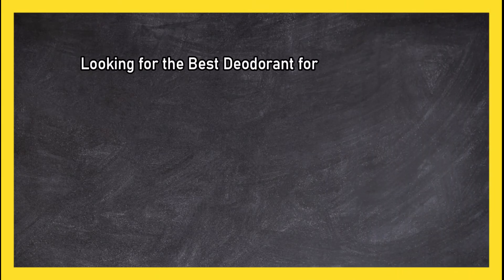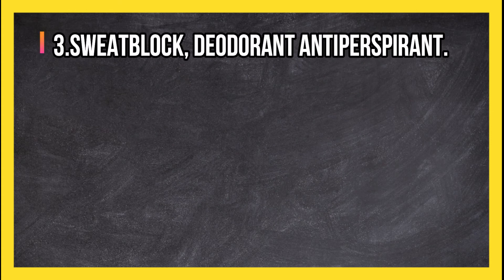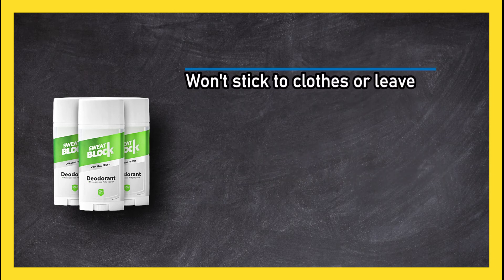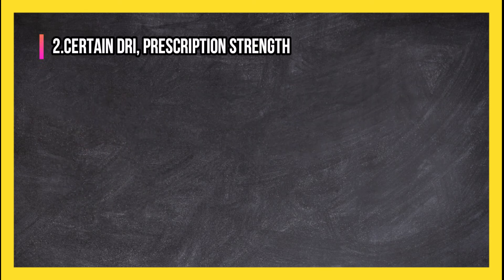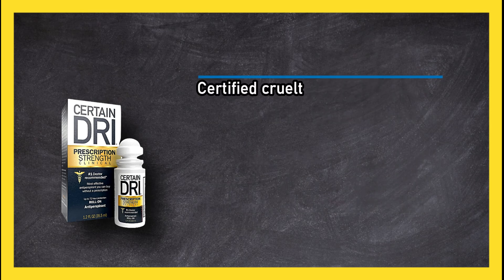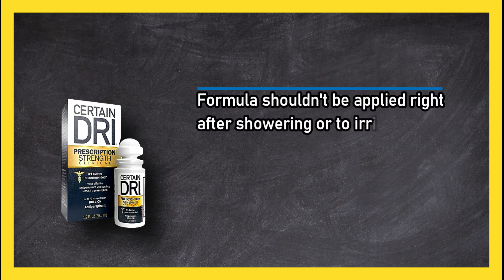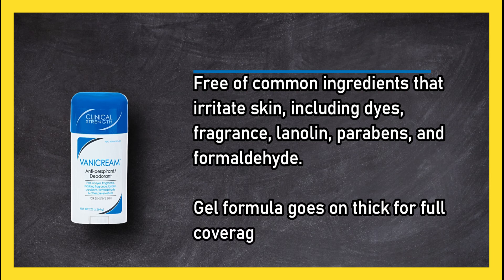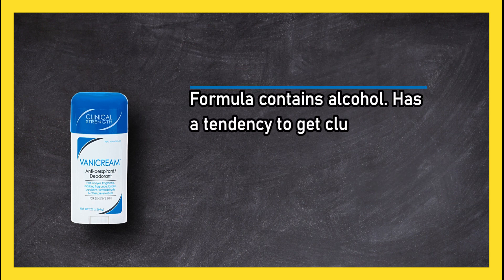Best Deodorant for Hyperhidrosis in 2023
🌐 ➡️ Top Three Deodorants for Hyperhidrosis

1. Vanicream, Clinical Strength Antiperspirant Deodorant.

2. Certain Dri, Prescription Strength Clinical Antiperspirant.

3. SweatBlock, Deodorant Antiperspirant.